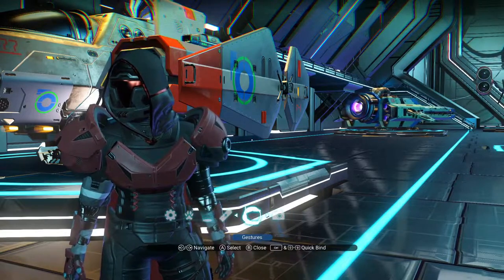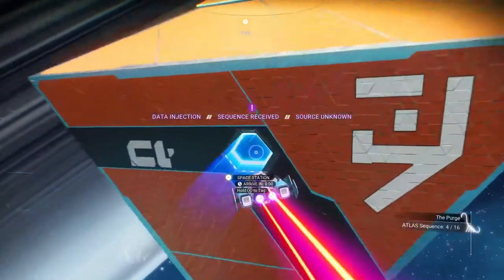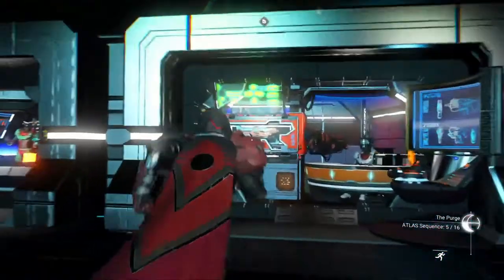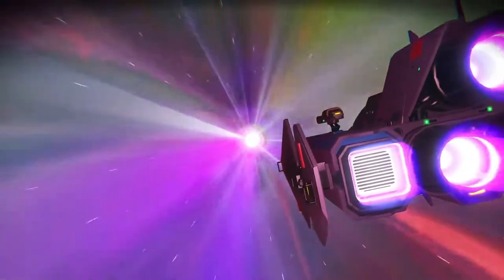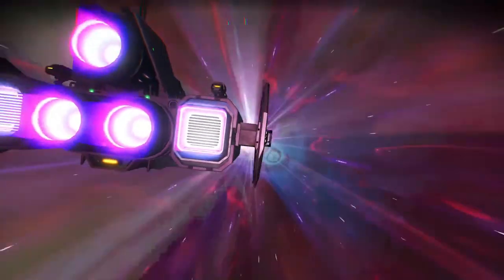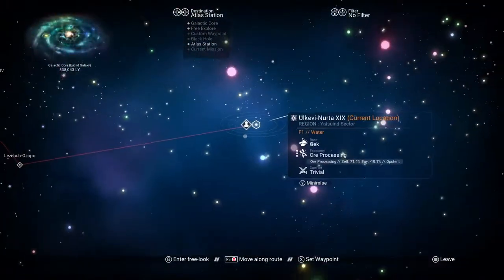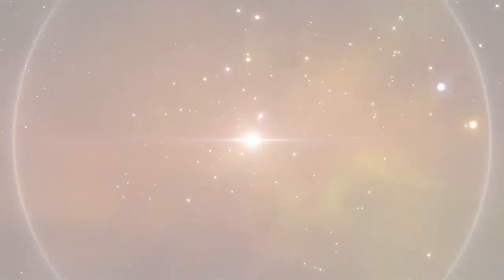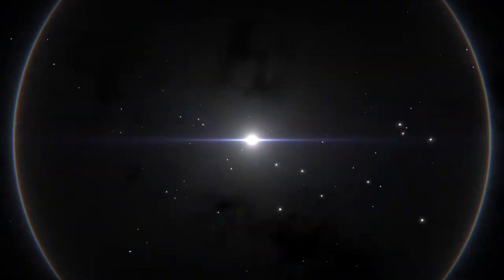The Purge - Journey to a new Galaxy - NMS - Rugged Elf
I complete the Purge quest to reset the Atlas and travel to another galaxy. Just another way to expand your galaxy search.